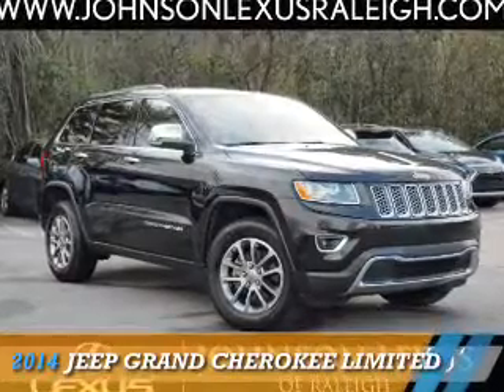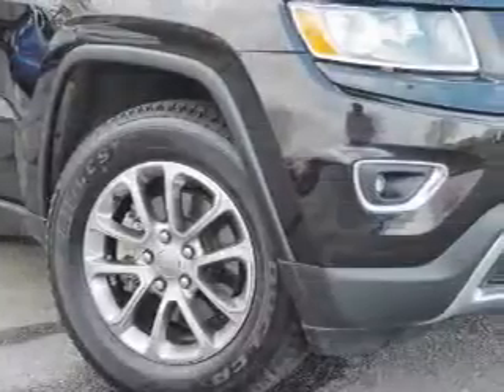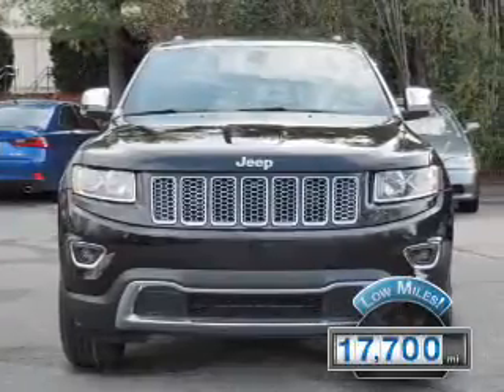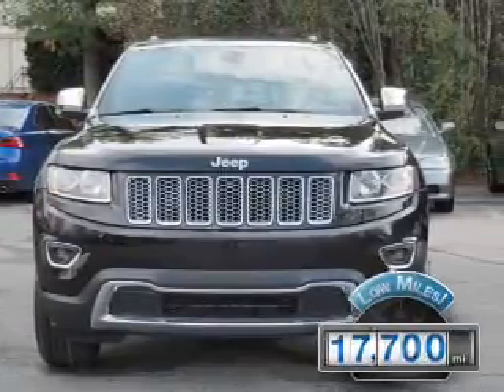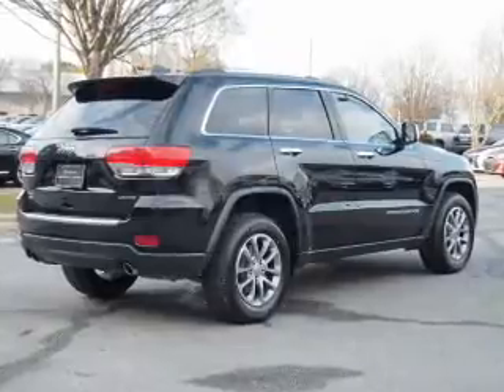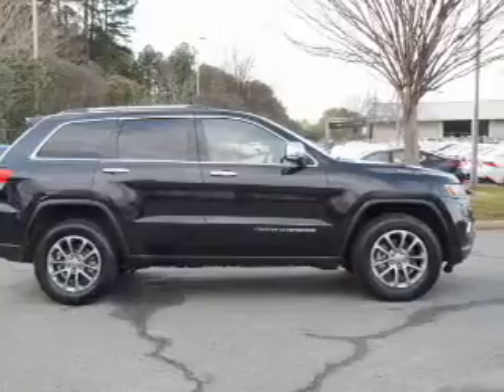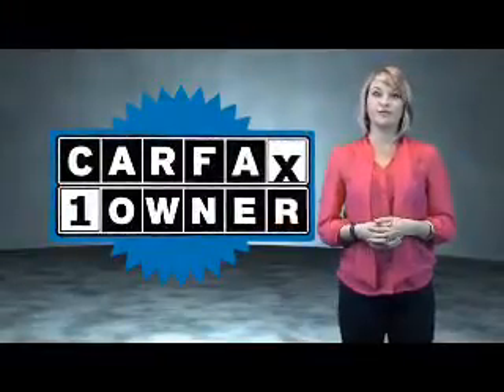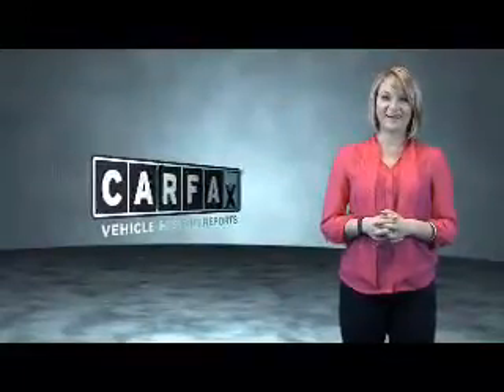2014 Jeep Grand Cherokee for sale in Raleigh NC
2014 Jeep Grand Cherokee for sale in Raleigh NC - Stock # 12931C
Year: 2014
Make: Jeep
Model: Grand Cherokee
Trim: Limited
Engine: 3.6 liter 6 Cylindercylinder 4WD
Transmission: 8-Speed Automatic
Color:
Mileage: 17700
Address:
VIN:1C4RJFBGXEC577996